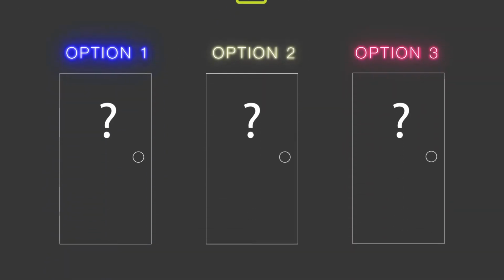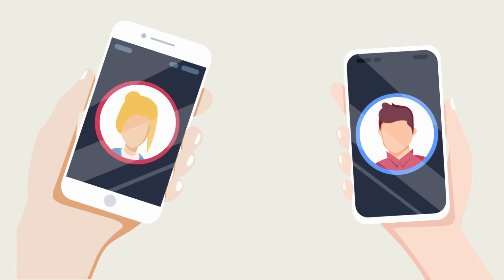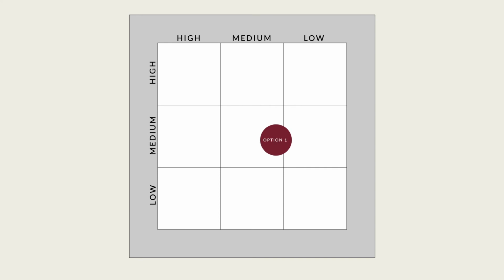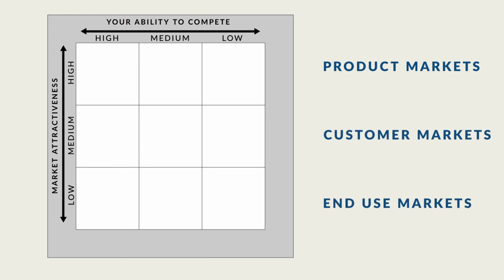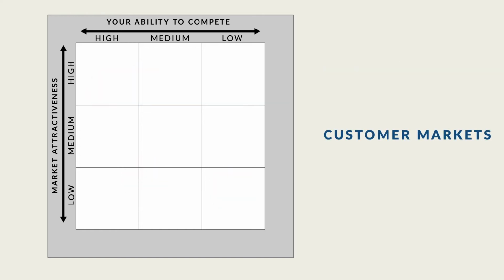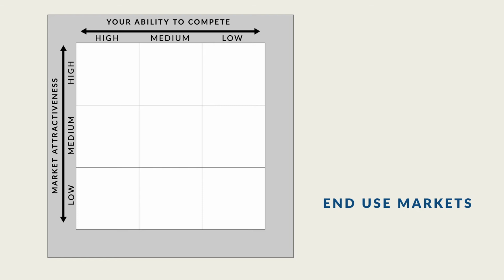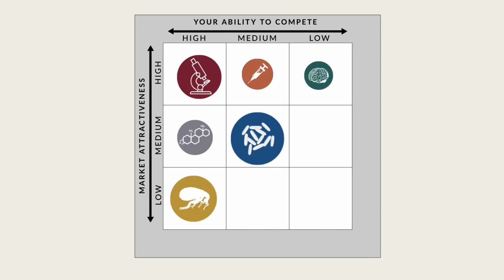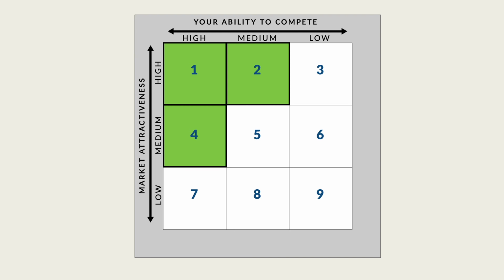Priority Matrix Introduction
A marketing tool that helps prioritise strategic options. McKinsey-matrix based marketing prioritization tool.